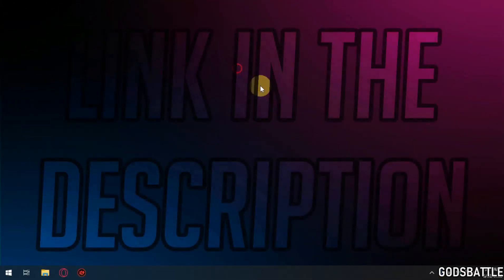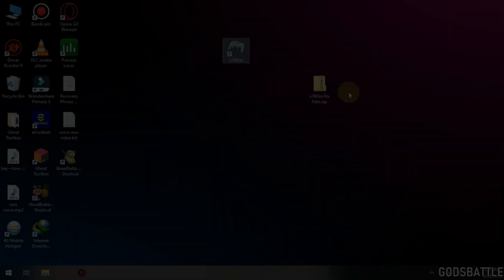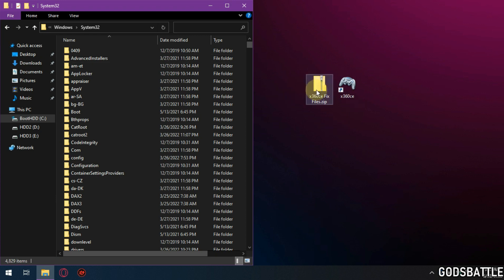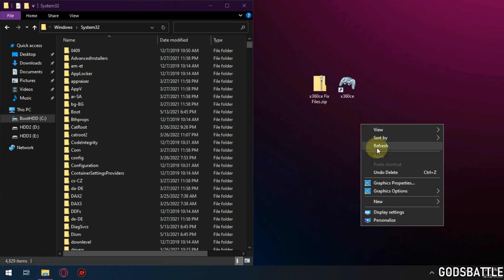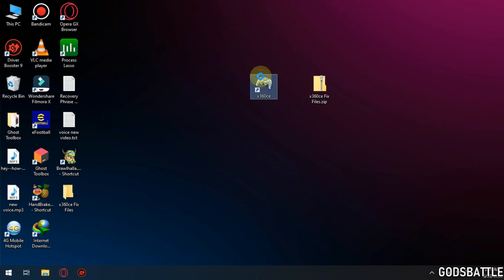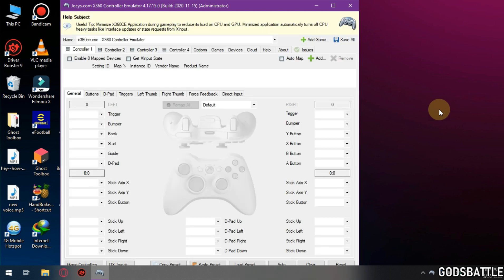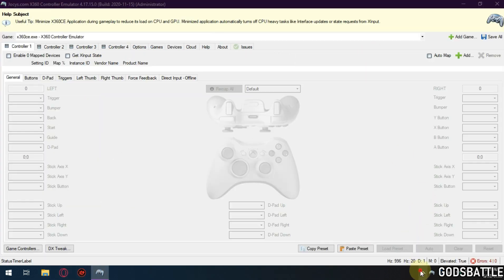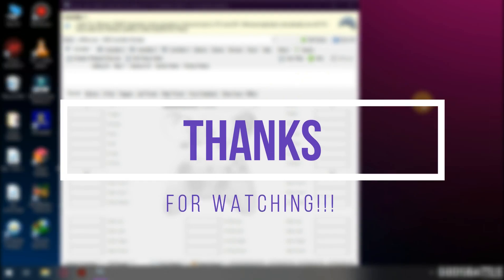Fix X360CE Crash/Errors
▶In this guide, I will show you how to fix x360ce controller emulator crashing on launch.

🔽Here are some supported and recommended controllers🔽
- Generic USB Joystick
- Twin USB Gamepad
- XBOX 360 For Windows
- Wireless Controller
- USB JOYSTICK
- USB GENERIC GAMEPAD
- USB GAMEPAD
- Bluetooth Gamepad
- USB WirelessGamepad
- PLAYSTATION(R)3 Controller
- PLAYSTATION(R)2 Controller
- Logitech Dual Action
- USB Vibration Joystick (BM)
- XBOX One For Windows
- Xbox 360 Wireless Receiver for Windows
- Logitech RumblePad 2 USB
- Logitech Cordless RumblePad 2
- vJoy Device
- PC Game Controller
- Wireless Gamepad
- PS(R) Gamepad
 - VJoy Virtual Joystick

🔽Download Links 🔽

 Password:- Watch Video
(Mediafire Links, No Ads)

@GODSBATTLE YT